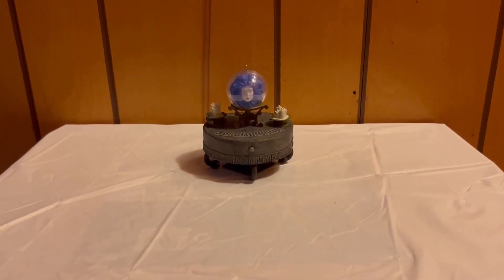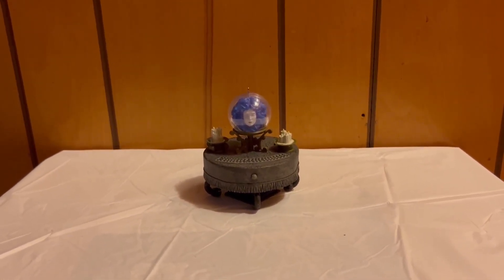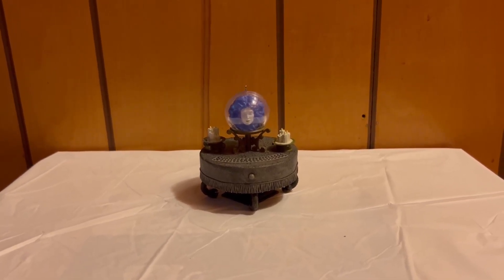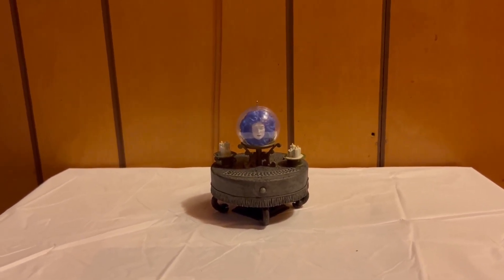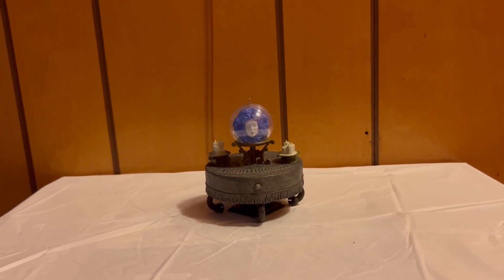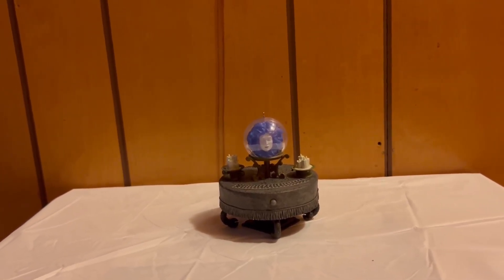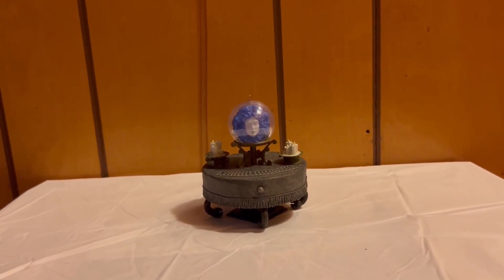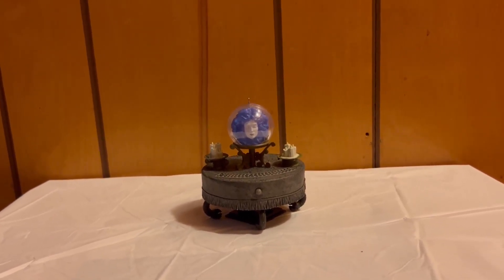Hallmark Keepsake Christmas Ornament Review, My Favorite Ornament! Stylish And Cool!